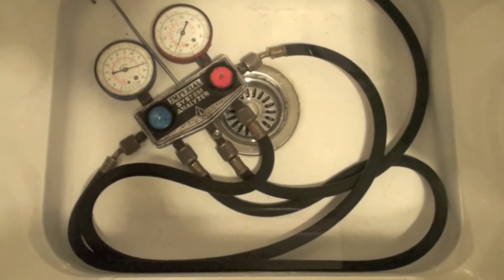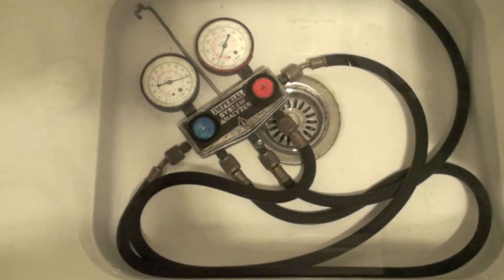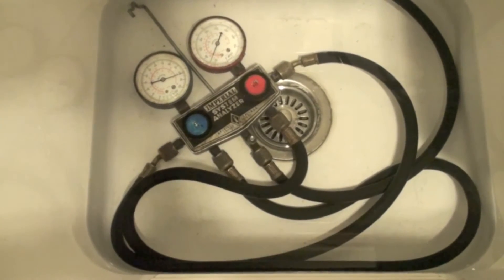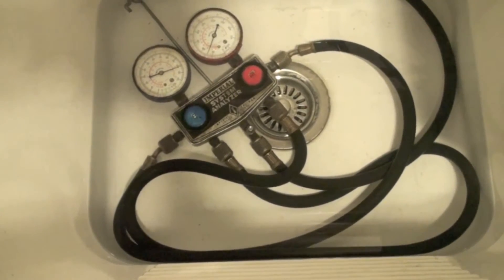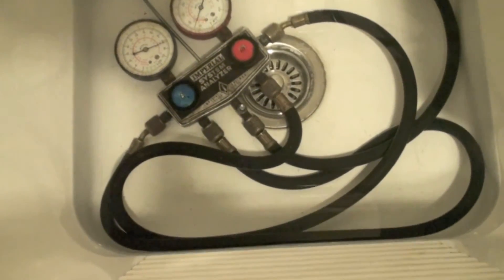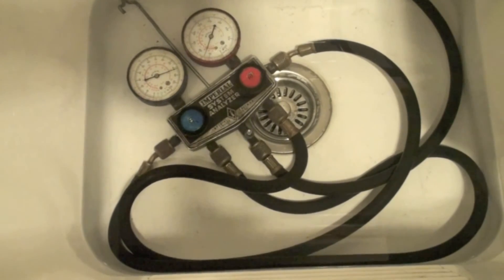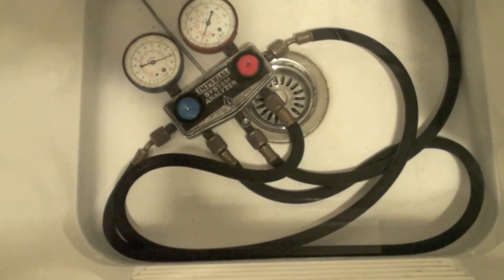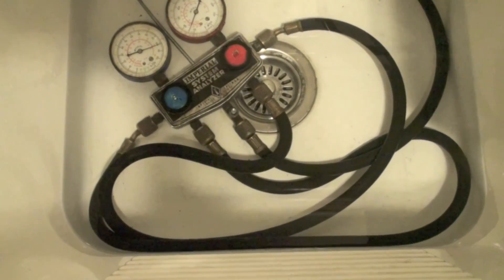50 year old refrigeration gauge set leak test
This is a leak test on a 50 year old air conditioning gauge set.  This is a sequel to "How to do a pre season refrigeration gauge set leak check"  This is a quality check between old and new.